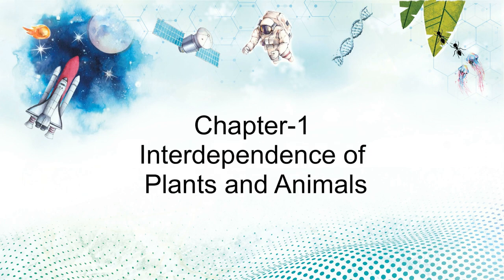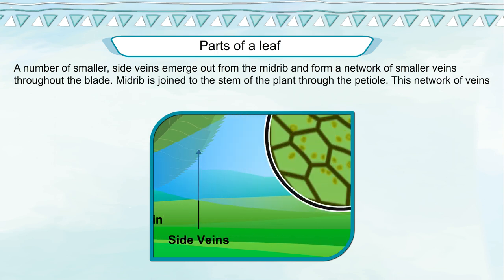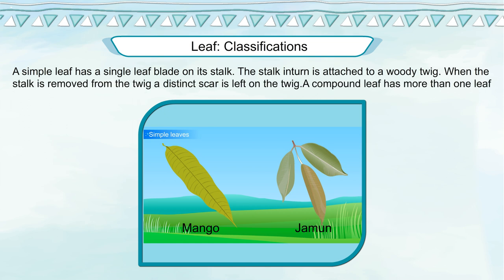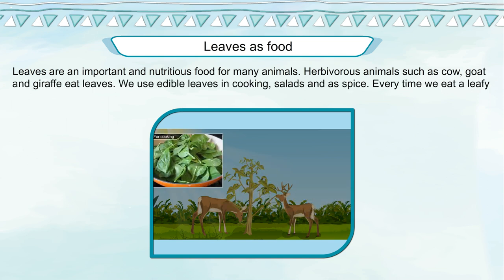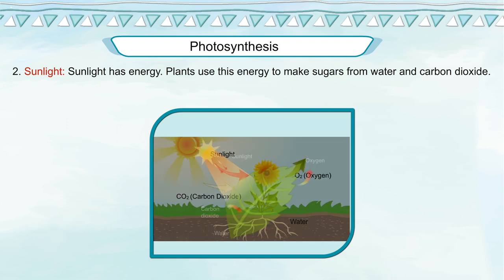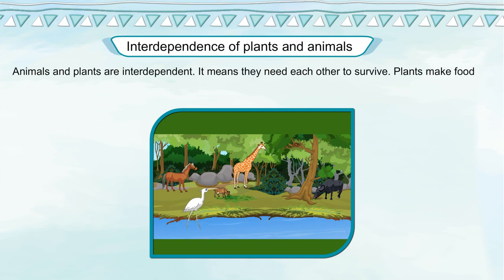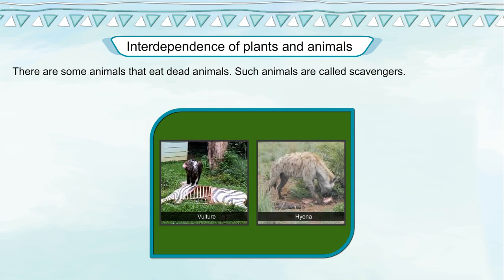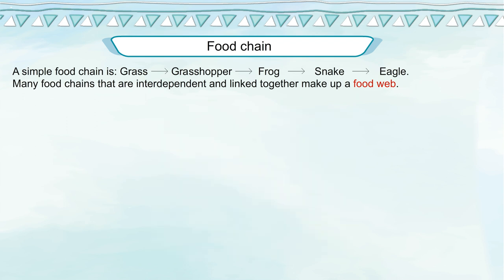SCIENCE OUTLOOK 4 : Chapter 1 - Interdependence of Plants and Animals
Chapter 1 - Interdependence of Plants and Animals